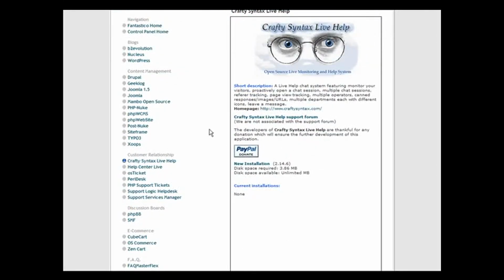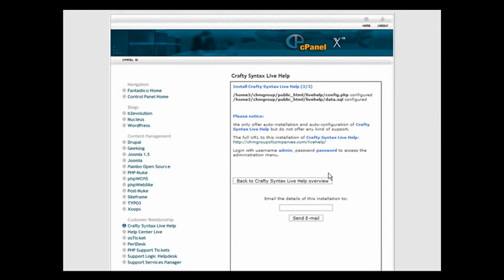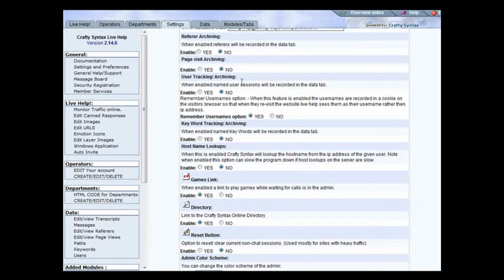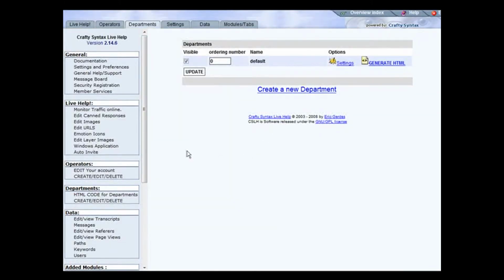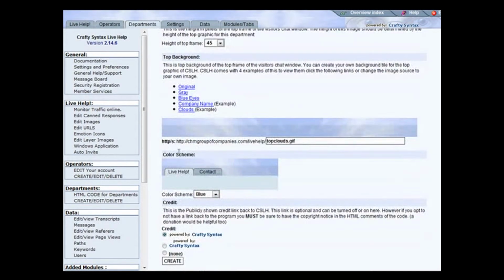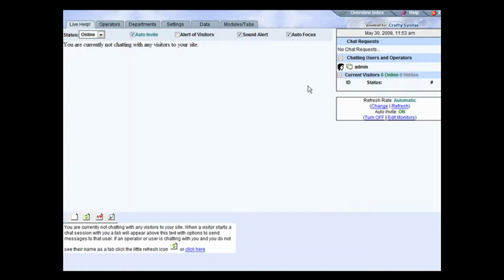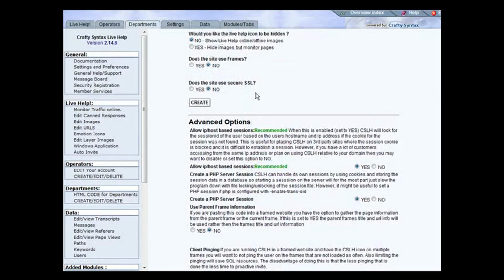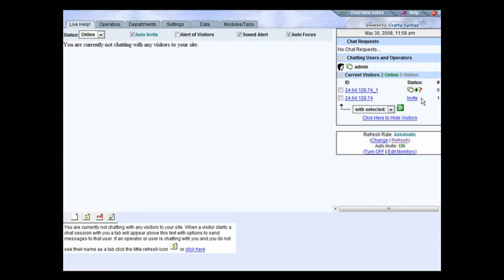How To Create A Live Help Site